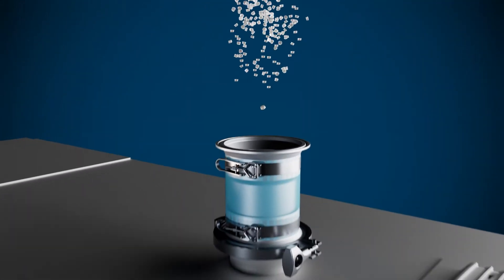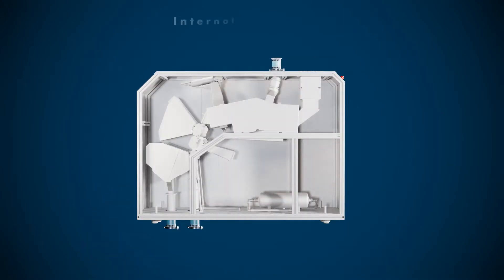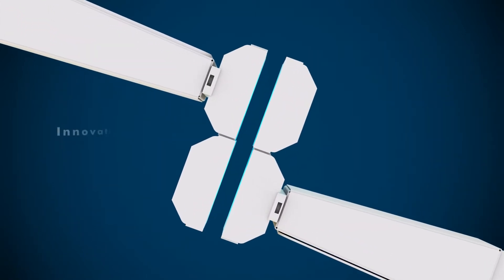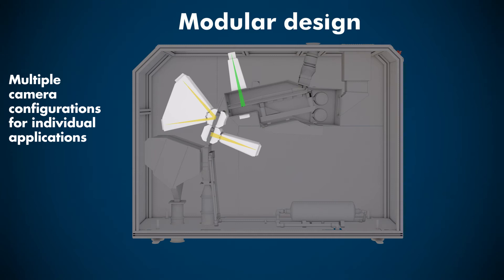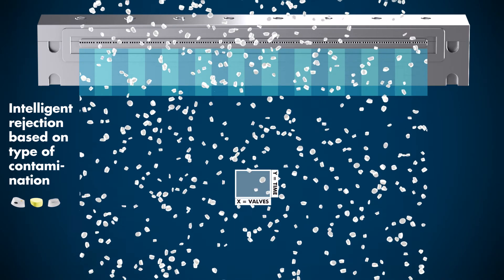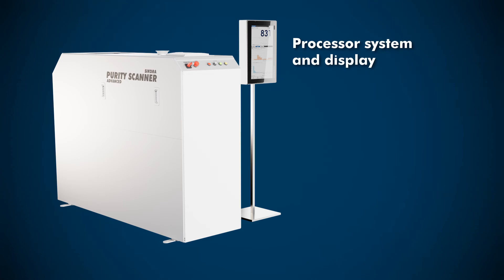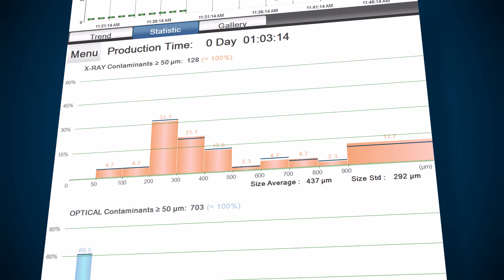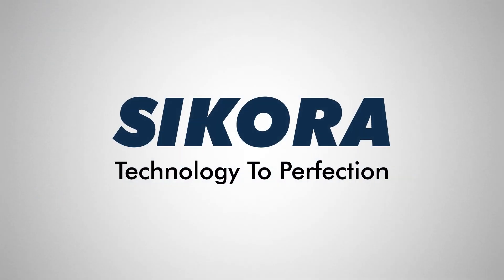SIKORA PURITY SCANNER ADVANCED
SIKORA PURITY SCANNER ADVANCED - Inspection and sorting system for plastics pellets

Timestamps:
00:00 Introduction
00:13 Every contaminant is a safety risk
00:28 The journey of a contaminated pellet starts
00:36 Features of the system in detail
01:25 Modular design
01:41 Hybrid blowout concept
02:04 The journey of a contaminated pellet ends
02:14 Processor and display features
02:45 Outro and benefits

The purity of your plastic material is the highest priority from beginning to end of the production process. Even contaminants as small as 50 µm can be a safety risk. The use of a high-performance system for the inspection, analysis and sorting of polymers is essential.

Using its 45 years of experience in quality control technologies, SIKORA has developed the PURITY SCANNER ADVANCED.

The material moves through the system by a stainless-steel vibration chute. Micro-vibrations ensure a constant material flow for ideal inspection conditions. The PURITY SCANNER ADVANCED has an internal cleanroom with inside overpressure. A fine filter prevents contamination from entering the environment.

An innovative illumination unit with blue homogenous LED light ensures perfect lighting for the detection of contamination on all common plastics, including transparent pellets. A modular design includes up to 3 optical cameras and an optional X-ray camera for individual applications.

The PURITY SCANNER ADVANCED uses a hybrid blowout for an intelligent rejection rate customized to the type of contamination. A powerful processor system and display categorizes and visualizes each contamination. It includes trend, statistics, and reporting for complete documentation. An image gallery records each detected contamination.

SIKORA PURITY SCANNER ADVANCED is the modular system for quality control of your plastic material.